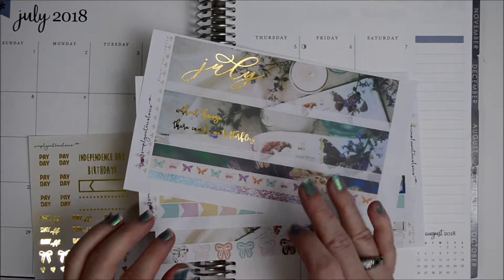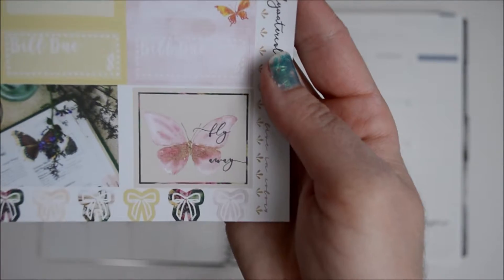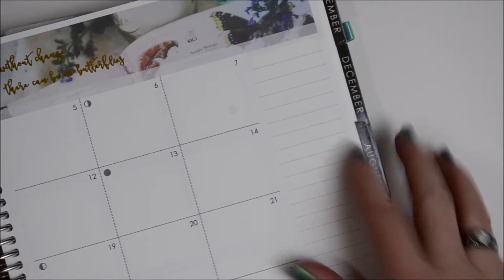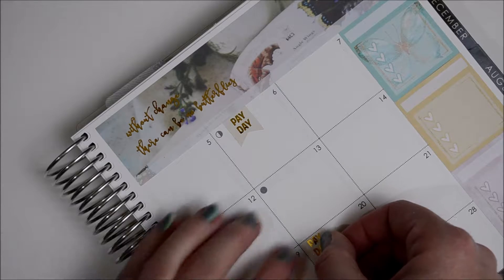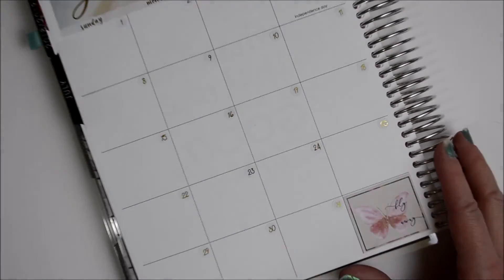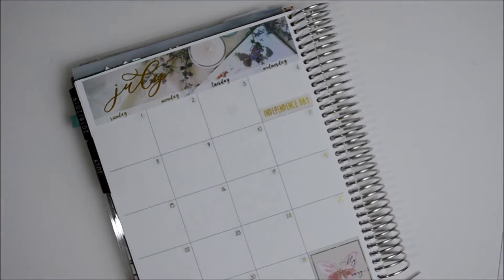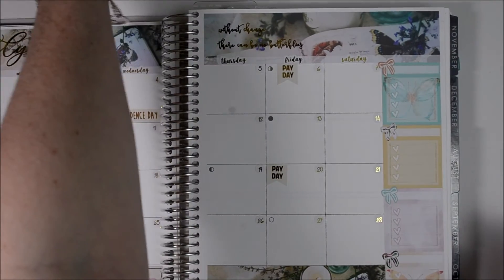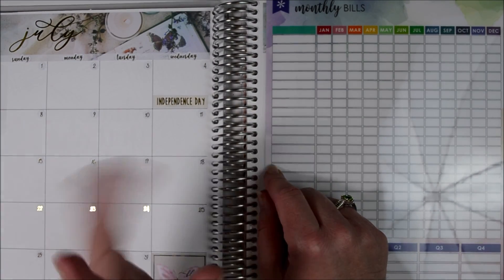July Monthly, Feat. Simply Watercolor Co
My first spread in my ECLP is for the month of July.

Links to Shops:
Simply Watercolor Co
The Prancing Doxie
Save $10 on your first Erin Condren purchase with this